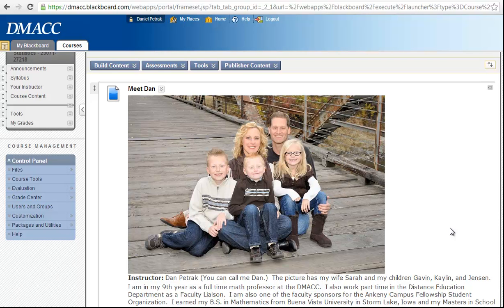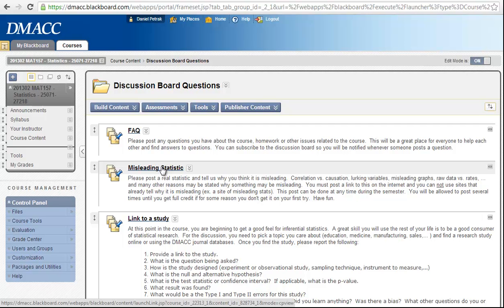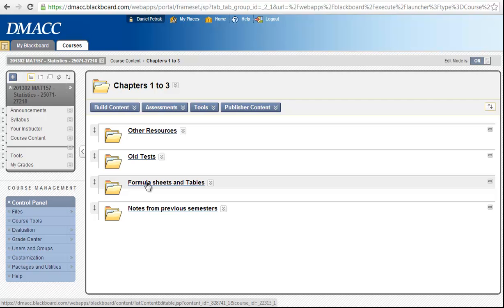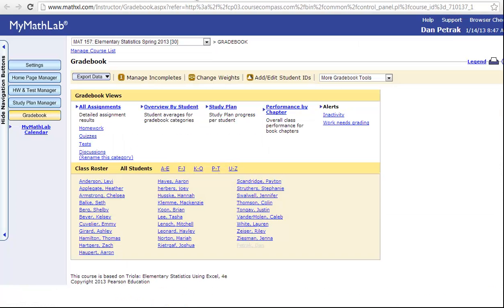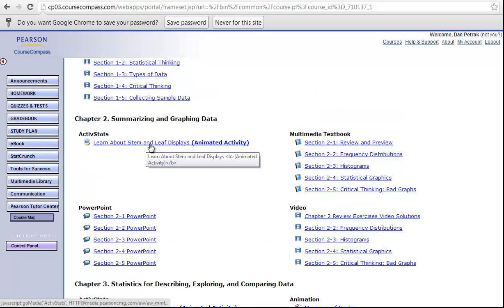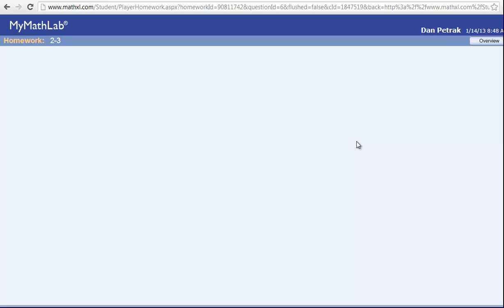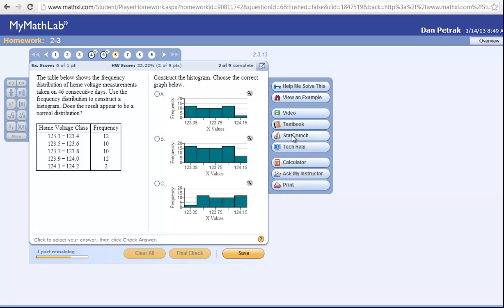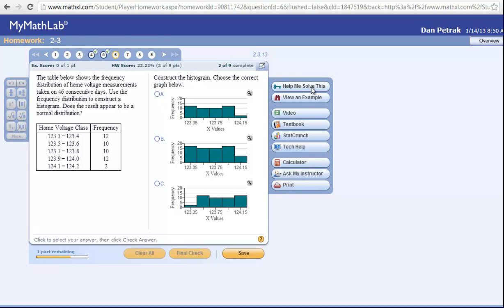Elementary Stat Week2 update video spring 2013